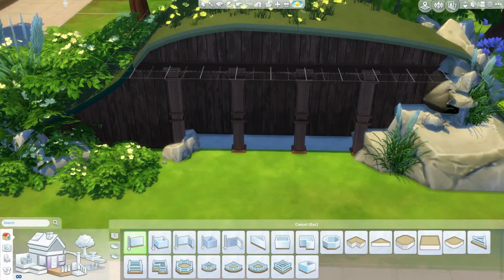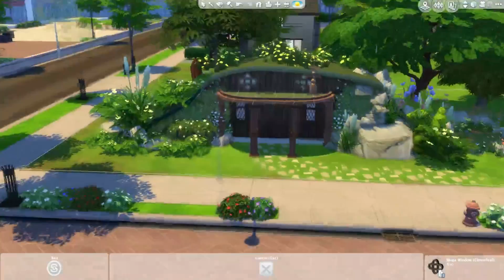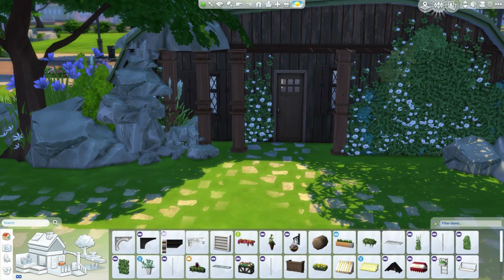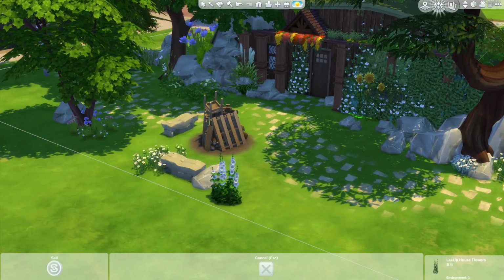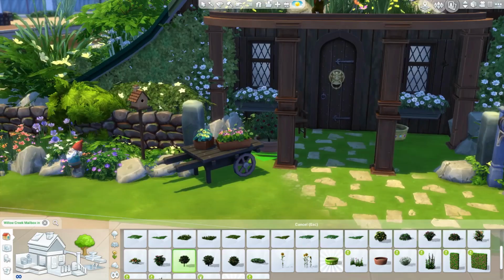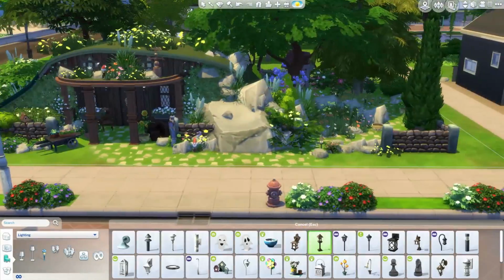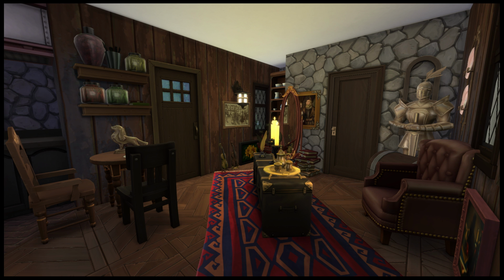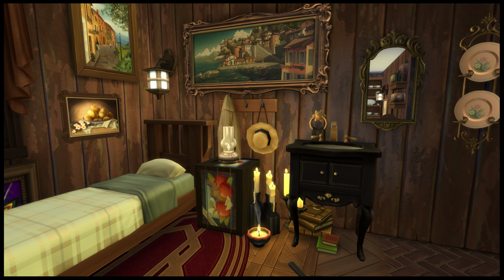Hobbit Hill House | The Sims 4 Build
I created a cottage in a hill! This house reminds me of The Hobbit, what do you think? Check out my INSTAGRAM @deligracy, SNAPCHAT: deligracy and keep updated on TWITTER @deligracy TWITCH LIVE STREAMING

Deligracy
Red Hill
VIC, AUSTRALIA
3937